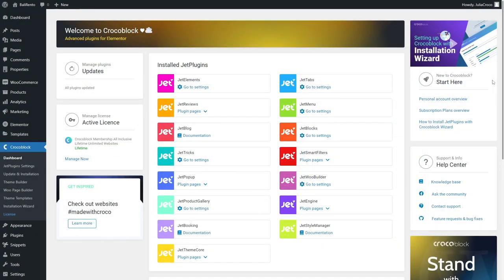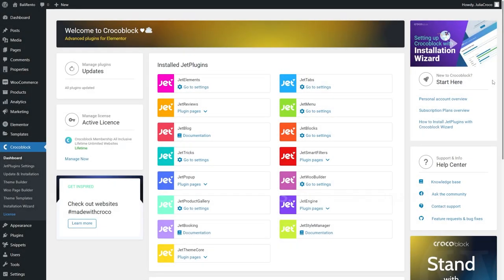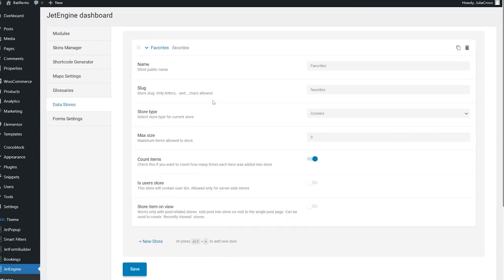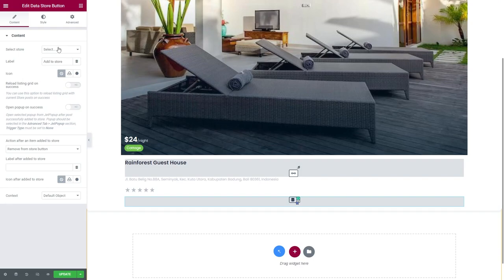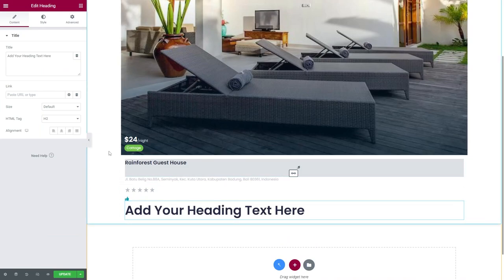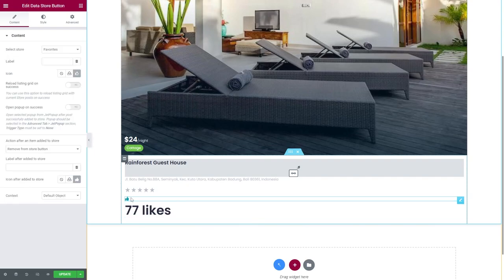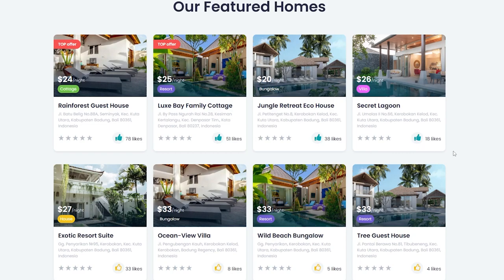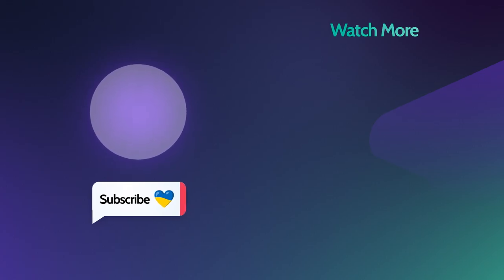How to Add Likes and Likes Counter to Posts | JetEngine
If you ever wanted to add likes and likes counter to your posts and see the visitors’ instant feedback, proceed with our quick tutorial.

💡 Make sure you have JetEngine’s Data Store module enabled.

Add new Data Store, enable “Count items” functionality, and configure the Data Store widget to insert the likes counter.

☕LIKED THIS VIDEO? BUY JULIA A COFFEE

► TIMESTAMPS

00:00 Brief overview
00:27 Tutorial requirements
01:03 Enabling the Data Stores module
01:20 Creating a Data store
01:33 Adding the Like button
02:16 Adding the likes counter